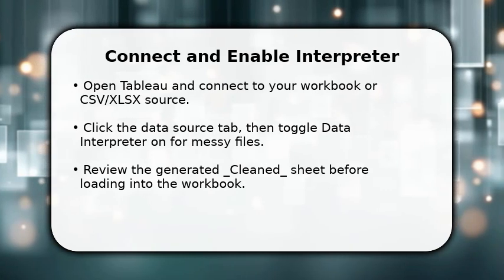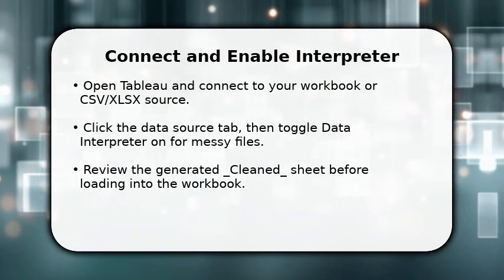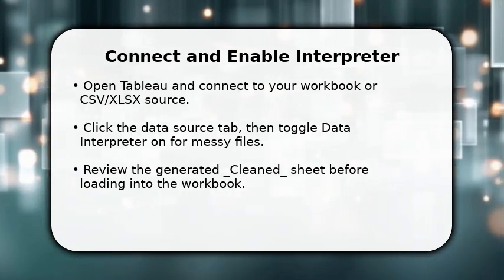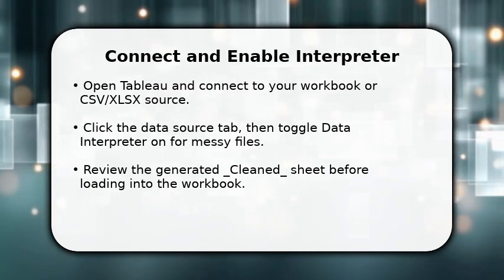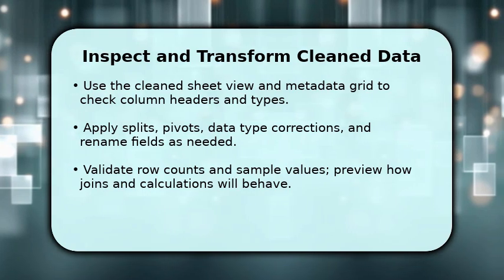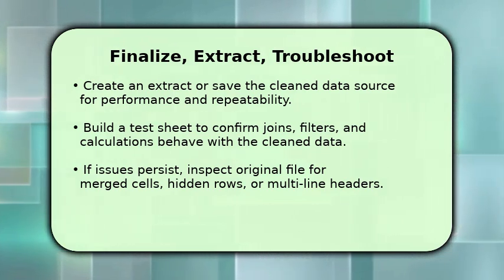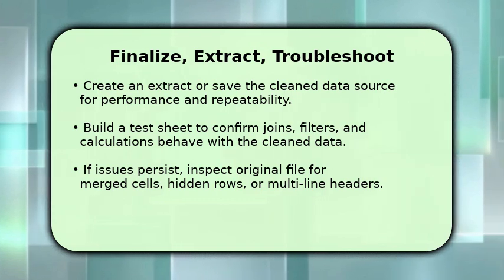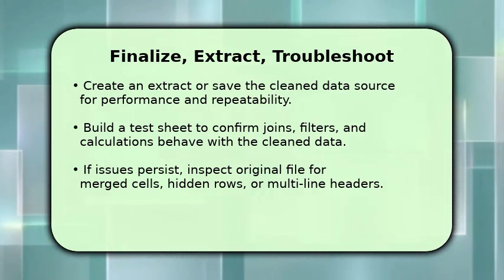How to Use Data Interpreter in Tableau (updated)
How to Use Data Interpreter in Tableau (updated) | 🔒 Surfshark VPN Deal — Stay private and secure. $1.99/mo + 3 Months Free ▸

In this updated video tutorial, learners are guided through the process of integrating a data interpreter within Tableau to enhance their analytical capabilities. Discover how to effectively use advanced tools for interpreting complex datasets and extract meaningful insights directly in your dashboards.

Tableau, data interpretation, advanced tool integration, analytical process guide, insight extraction Tableau, complex dataset analysis